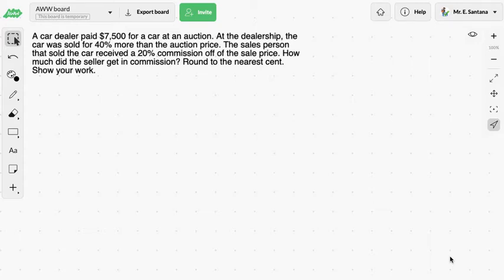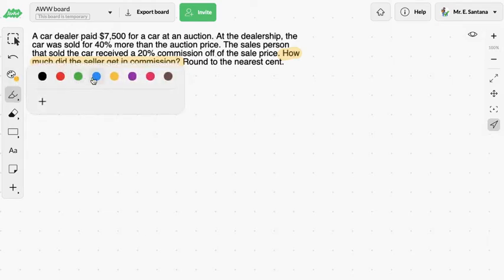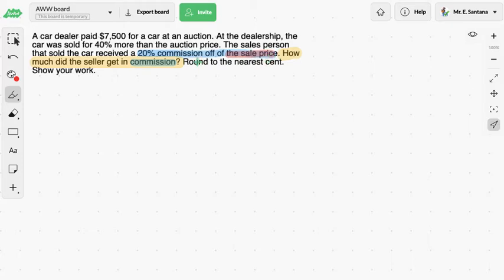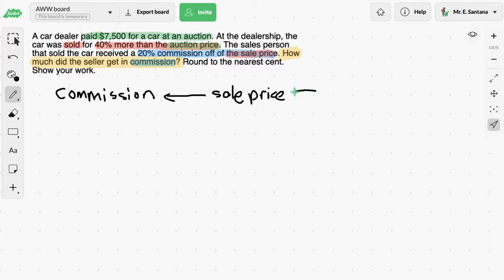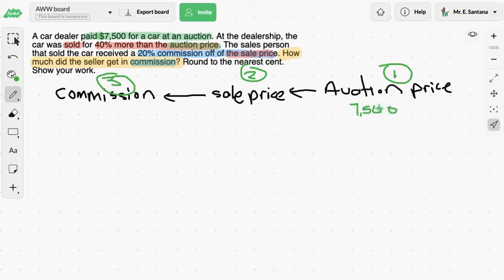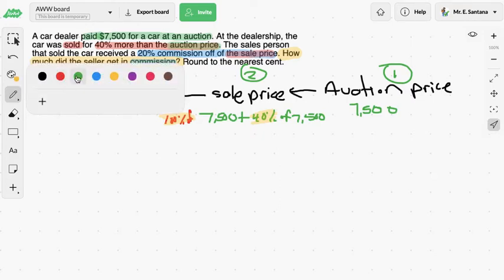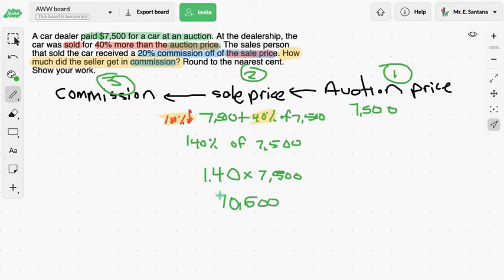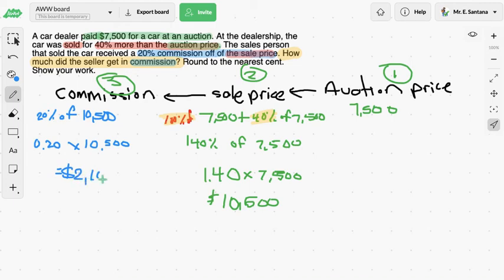Calculate Commission after a Markup 7.RP.A.3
This video explains how to calculate a markup on a price. And, then determine the commission off of the new price. This falls under the 7.RP.A.3 math common core standard.